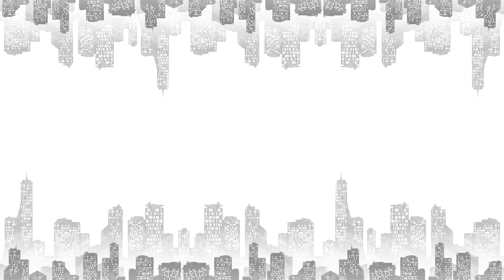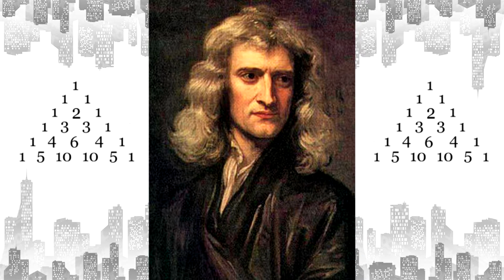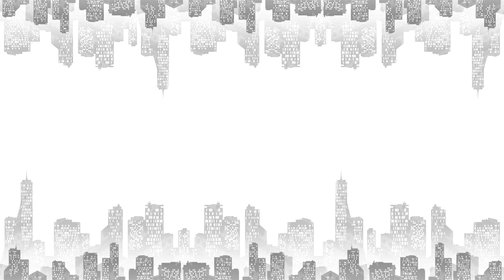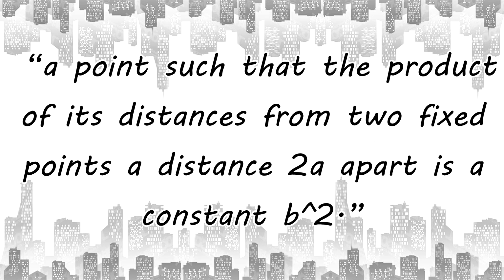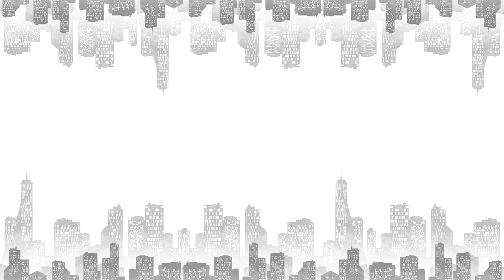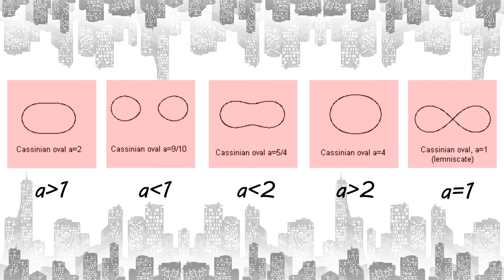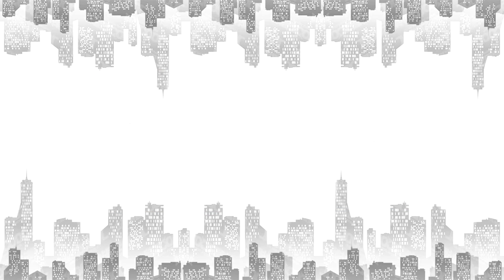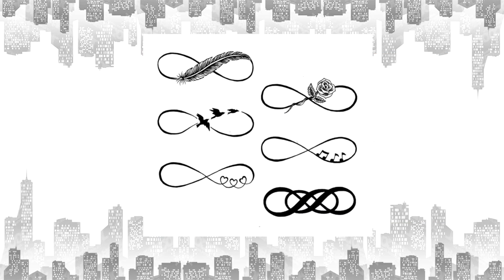What Is This? #1 Lemniscate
Hey what's up guys it's The Ductist here back for a new series!  And today we are looking at random things that you wouldn't hink would have a name, but actually do!  Anyway this is The Ductist signing off and just stick with it, ciao!

Intro created by using Blender. Do not know the song name and if it is copyrighted its rights are all to the owner of the song.

(still a work in progress)